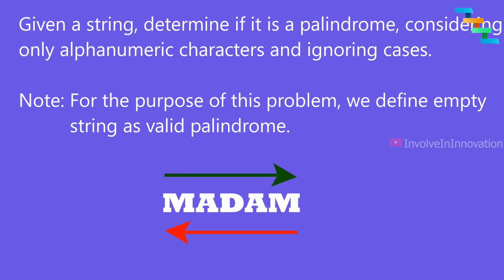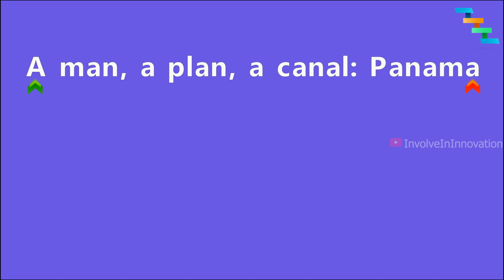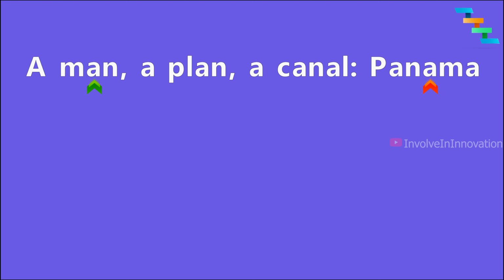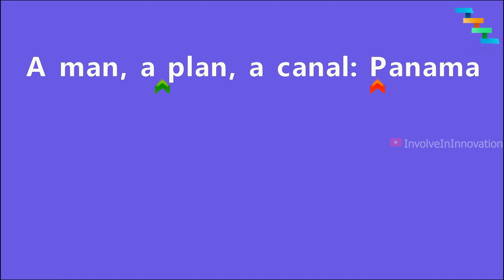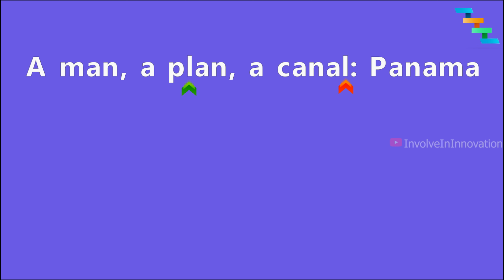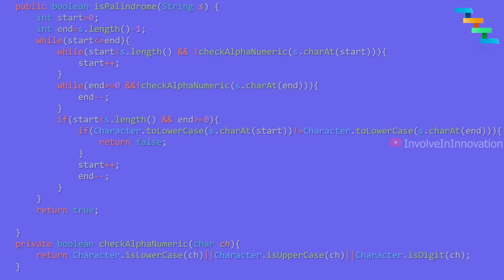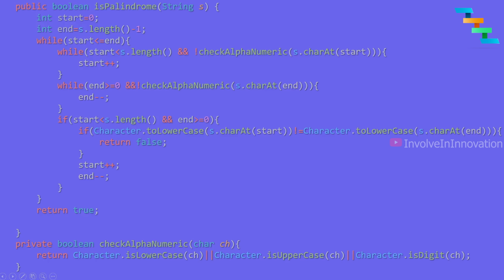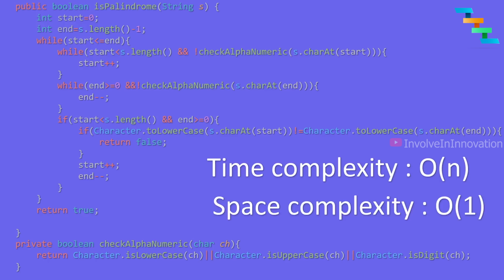125. Valid Palindrome | Leetcode | String manipulation